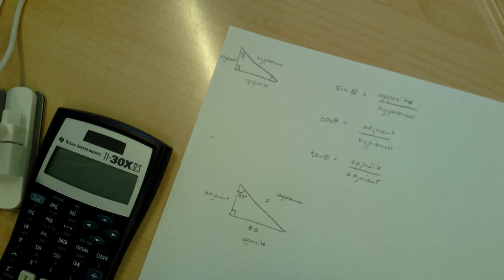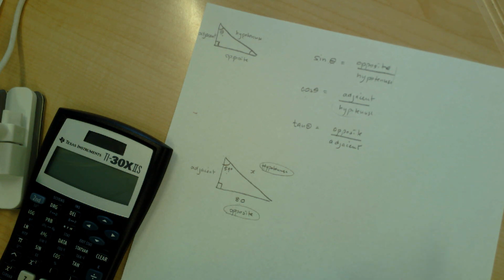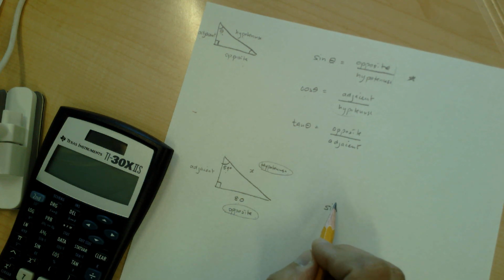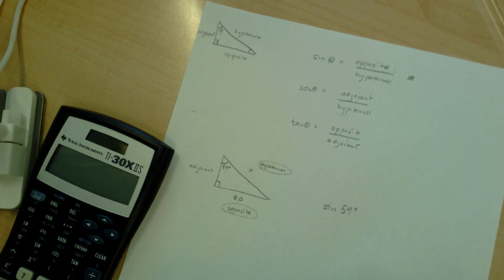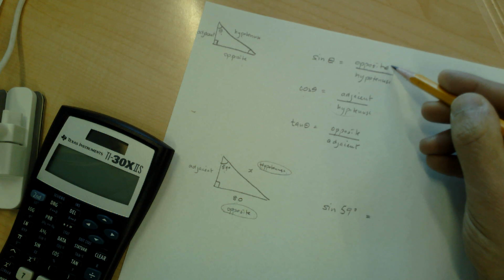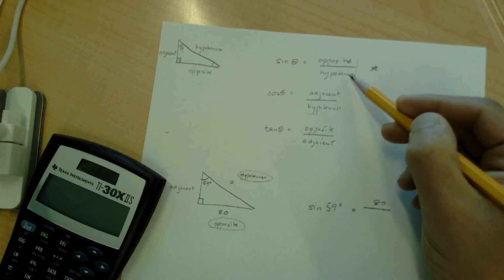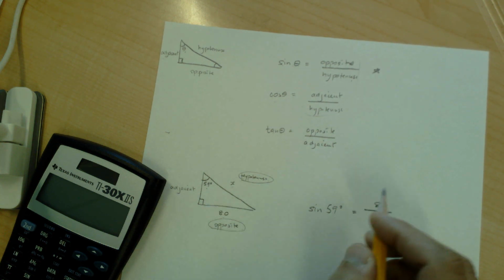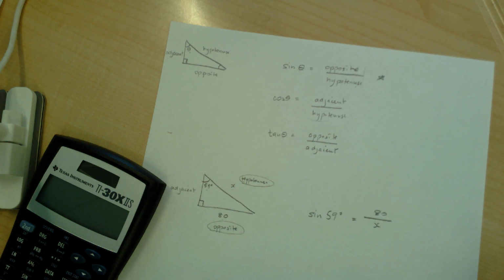Introduction: Trigonometry Mini Review